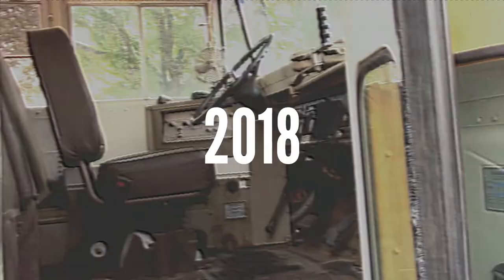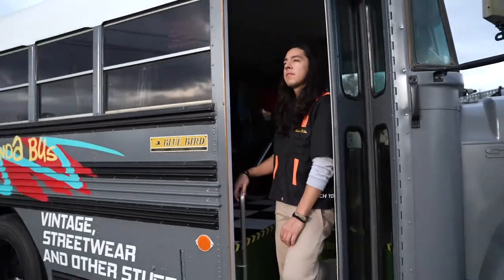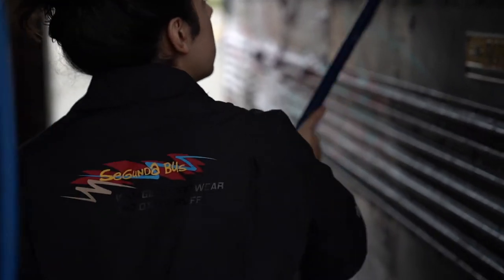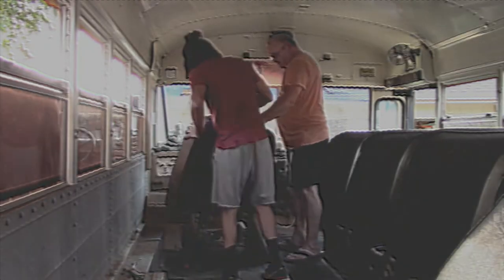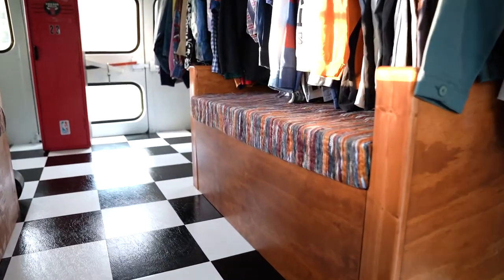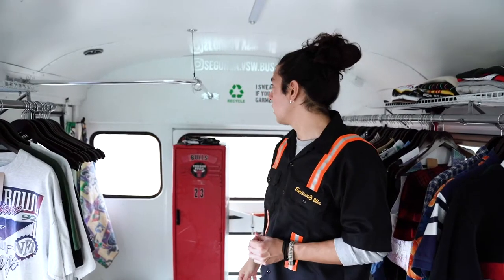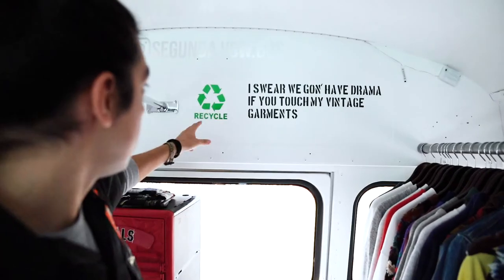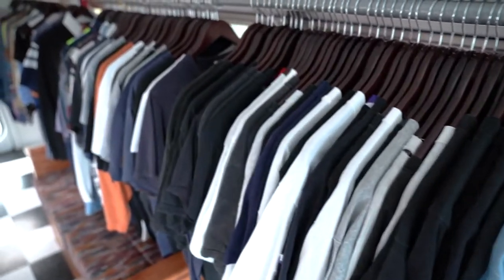Segunda VSW Bus | Marcello Gomez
Marcello Gomez, owner of @segunda.vsw.bus and product developer for Dickies, searched for a way to be creative in his downtime. He found it in an old school bus he transformed into a mobile streetwear shop.

Take a look at Marcello's self remodeled bus.